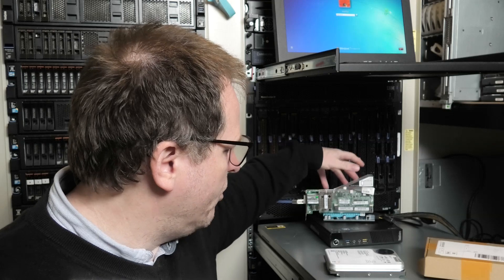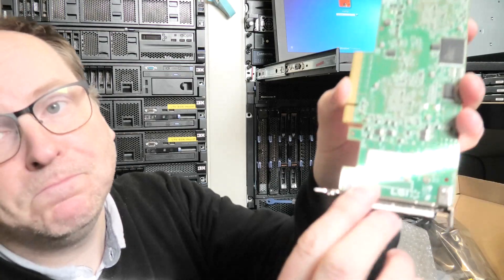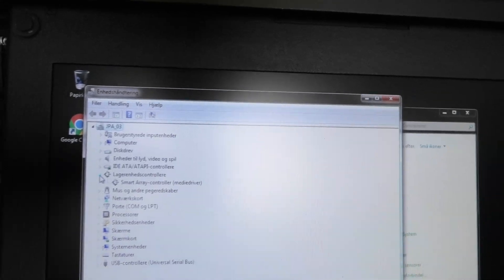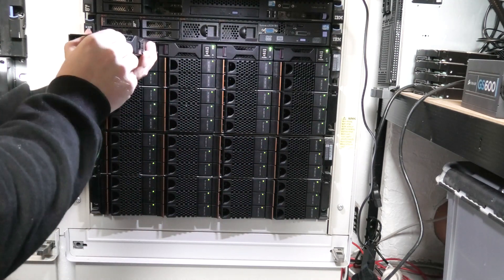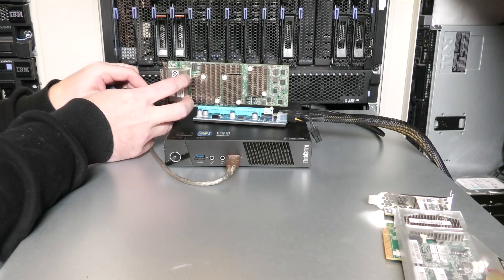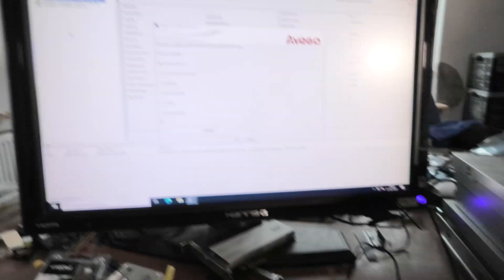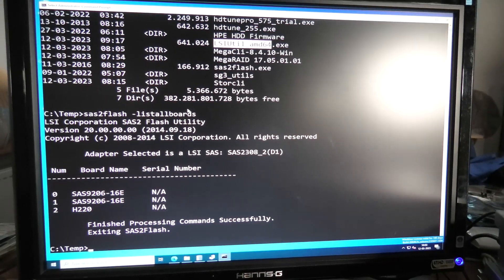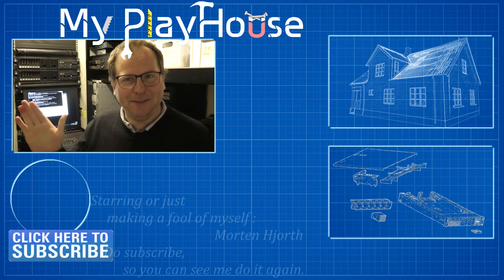LSI 9206-16e Quad Ext Port 6Gb/s SAS HBA & NO Luck - 1273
I thought I could pop in a LSI 9206-16e Quad Ext Port 6Gb/s SAS HBA in my tiny Lenovo M93p PC with an external pci port. It did not go that smoothly.

Link UK - LSI 9206-16e Quad Ext Port 6Gb/s SAS HBA
Link US - LSI 9206-16e Quad Ext Port 6Gb/s SAS HBA